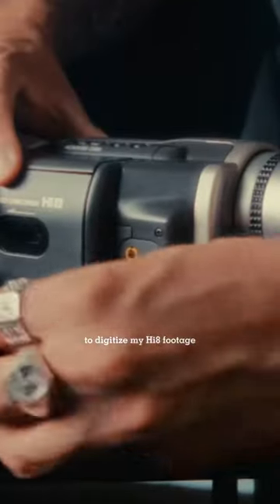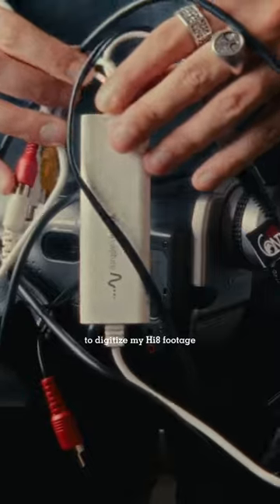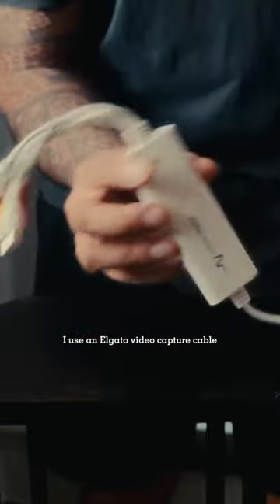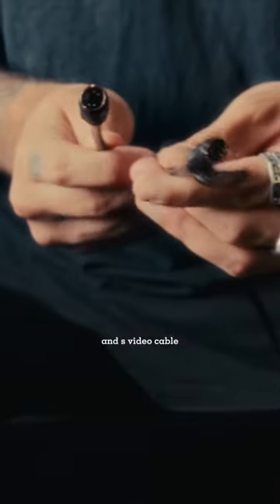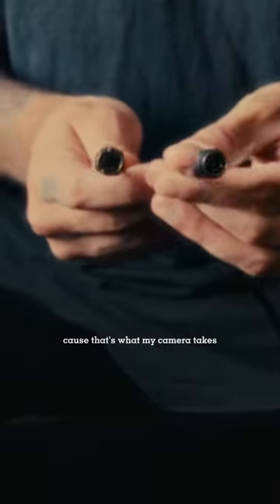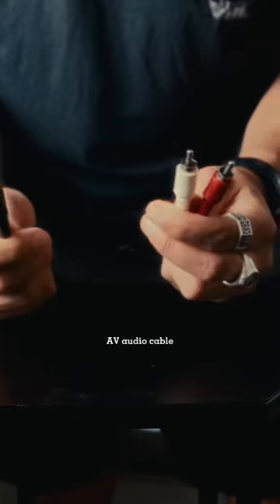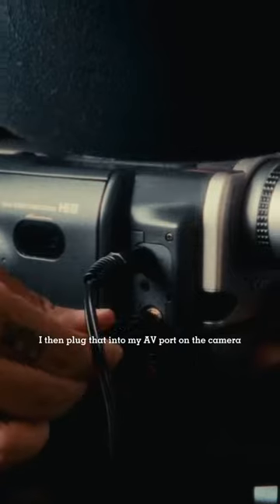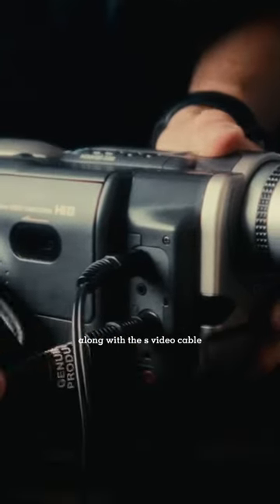How to digitise Hi8 tape footage